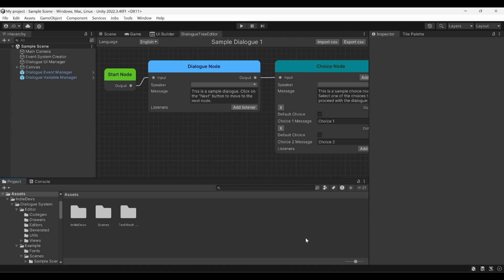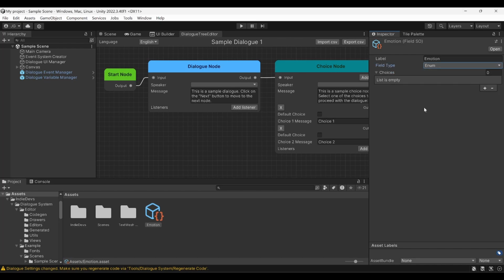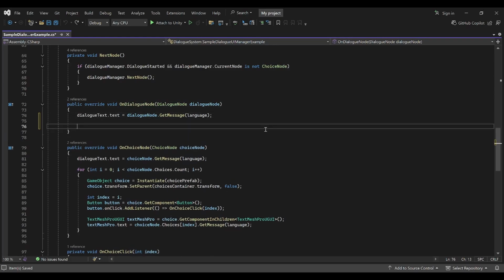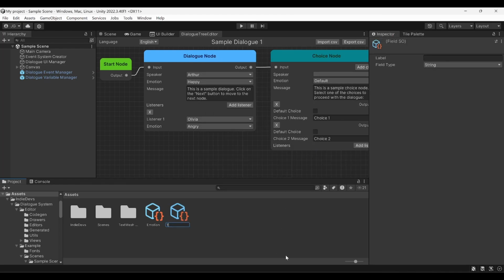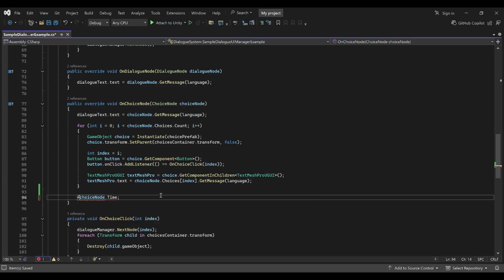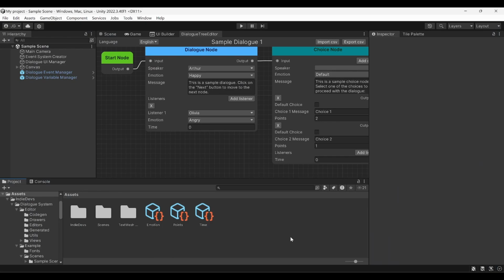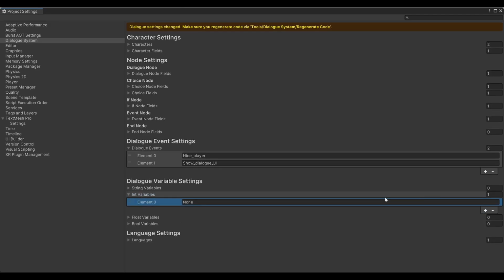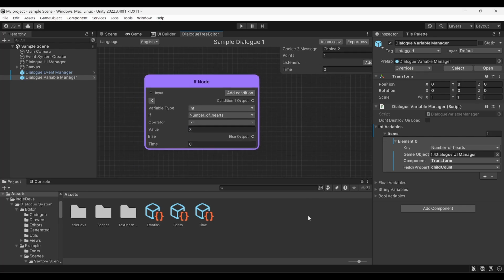Unity Dialogue System 2.0: Upcoming Updates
00:00 - Intro
00:33 - Character
04:37 - Nodes
06:52 - Choice Node
08:10 - Dialogue Events
09:30 - Dialogue Variables
11:21 - Outro